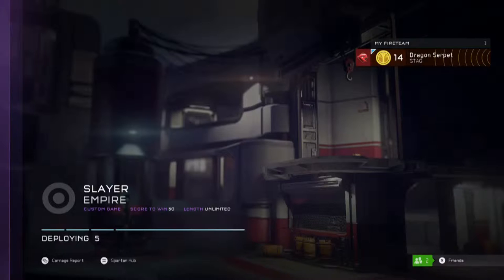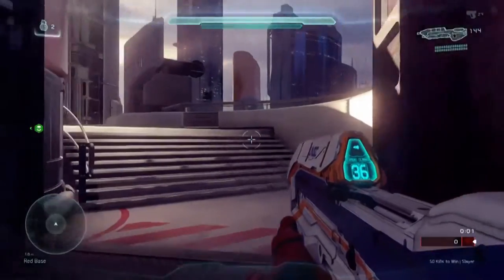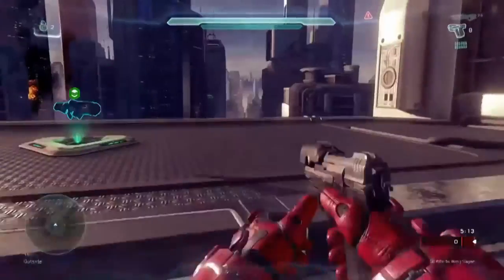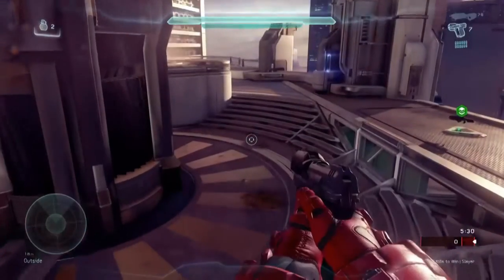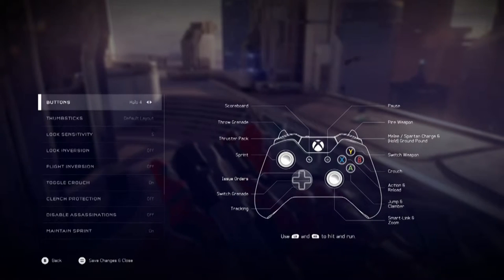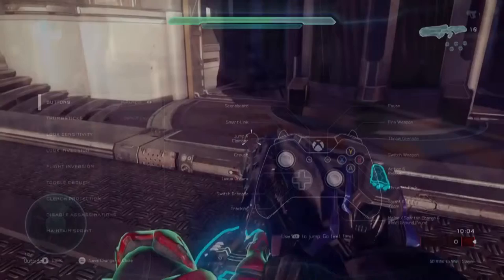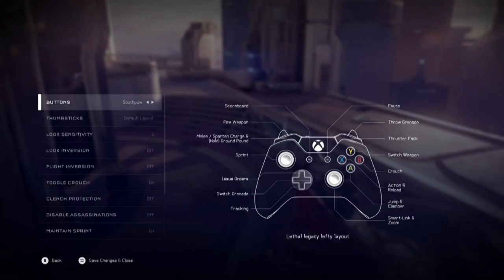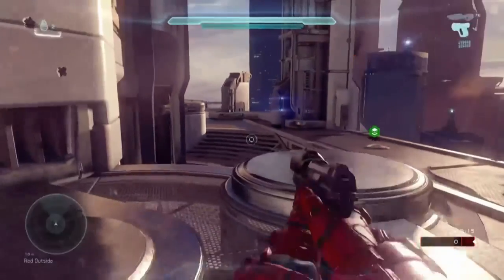Halo 5: Let's Discuss Button Layouts [Xbox One]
A discussion around Halo 5 button layouts, and finding the right one for you.

Unfortunately the in game footage has only come out at 360p.  I've tried scaling it up for the final video, but it still isn't perfect.

Gameplay: Dragon Serpet

Halo 5: Guardians

Developer(s): 343 Industries
Publisher(s): Microsoft Studios
Director(s): Tim Longo
Producer(s): Josh Holmes
Designer(s): Chris Haluke
Artist(s): Nicolas Bouvier
Writer(s): Brian Reed
Composer(s): Kazuma Jinnouchi
Series: Halo